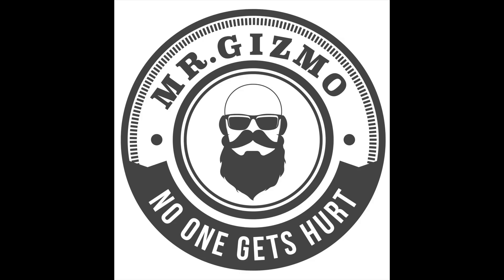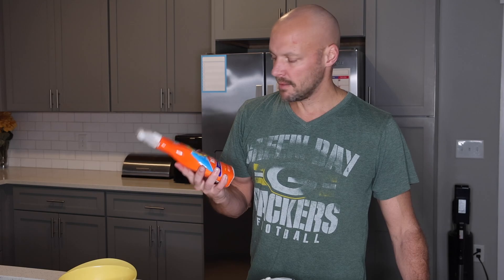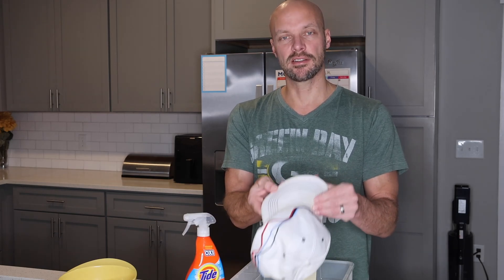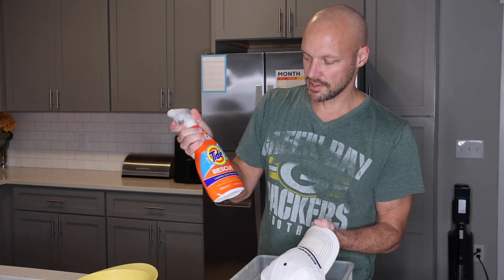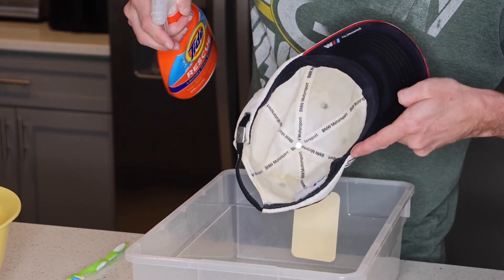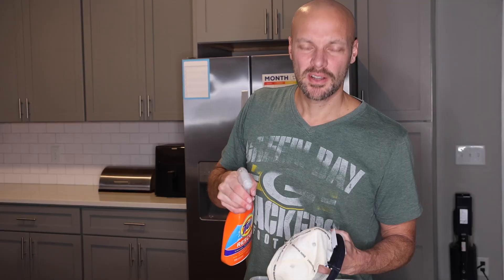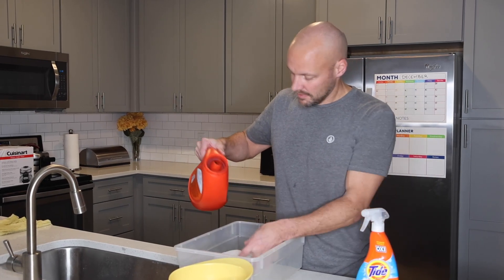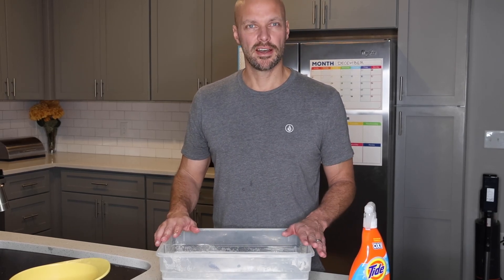How To Clean Your Hats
How To Clean Any Hat of Sweat Stains and Dirt